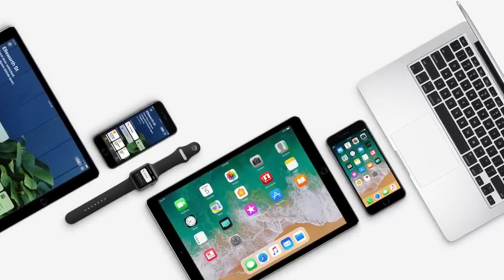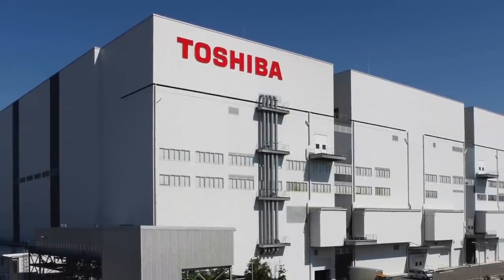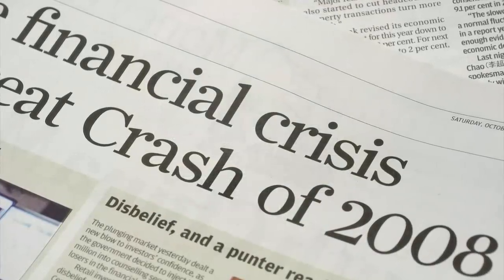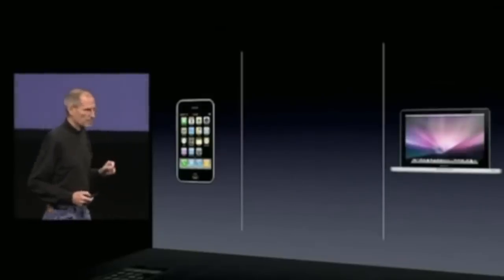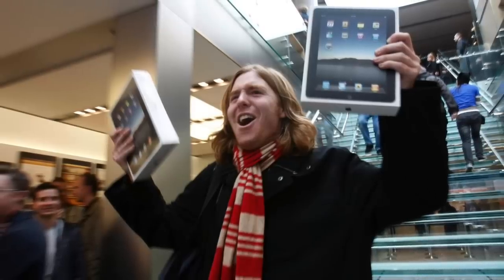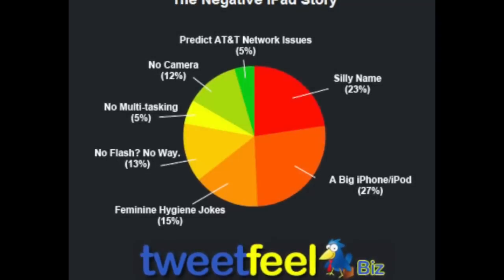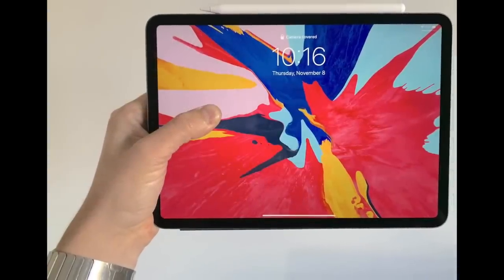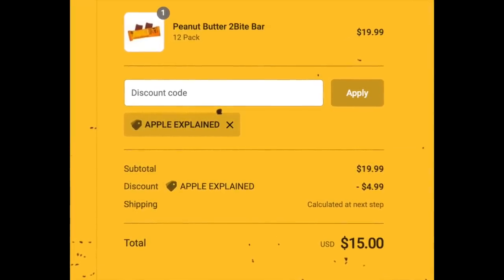How Apple Destroyed The Netbook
Apple is known for creating revolutionary devices that redefine their product categories and disrupt various markets. Take the iPhone for example, it forced us to reimagine what a smartphone was and how it could be used. But it also made devices like music players obsolete, which began the decline of the iPod. And in this video we’re going to explore a very similar situation as it pertains to the netbook.

Now before we discuss how Apple destroyed the netbook industry, we need to begin by defining what a netbook even is. And that includes understanding the state of the tech market back when netbooks were first introduced. In 2007 Apple introduced the iPhone, which was arguably the first modern smartphone consumers had ever seen, and it helped establish the beginnings of the mobile tech revolution. You see, up until that point, mobile devices weren’t very capable machines. Sure you could answer emails and do some rudimentary internet browsing with something like the Blackberry, but there were serious limitations that prevented it from delivering a desktop-class experience. iPods were also very popular, but they were designed for very specific purposes. For example, listening to music or watching tv shows and movies you bought from iTunes. And keep in mind modern tablets like the iPad hadn’t been invented yet.

So if you wanted a traditional desktop experience on the go, your only option was to lug around a notebook computer. Which weren’t as thin and light in 2007 as they are today. Many computer manufactures identified this gap in the market, and decided to bring back a product concept that had been attempted in the past, but failed virtually every time. And that product was the netbook. Netbooks were basically miniaturized notebook computers that included only the most essential features in an attempt to be as affordable, compact, and light as possible. Now as I mentioned, this history of product goes back before 2007, but had never seen much commercial success.